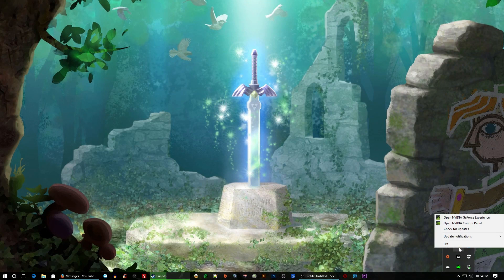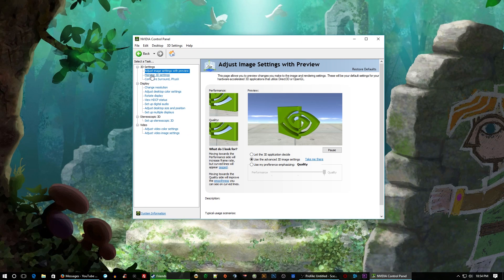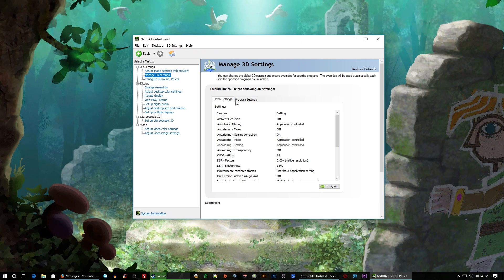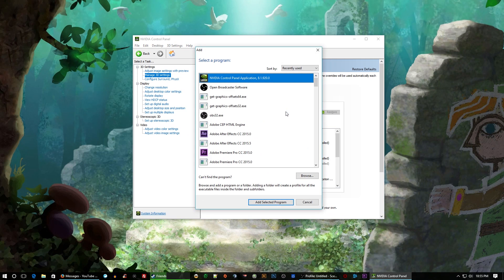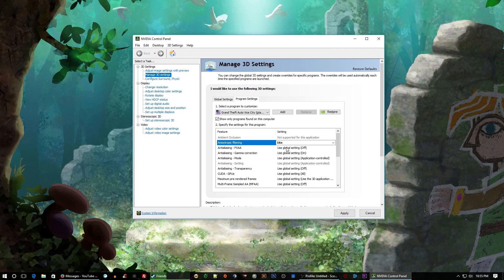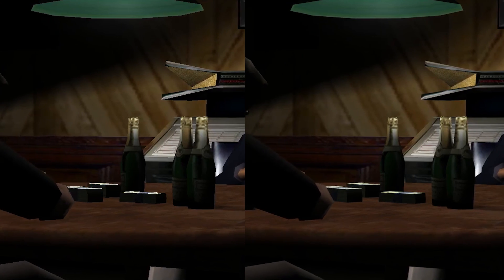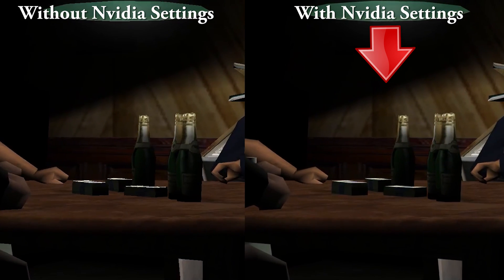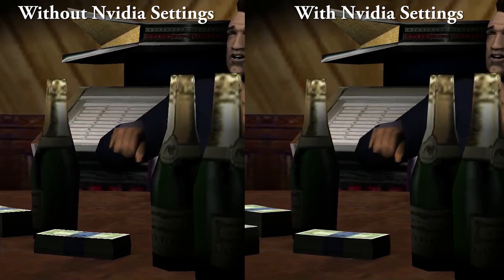Improve Graphics on older PC games - NO MODS needed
If you play older PC games, then this handy trick is for you.. Check out this Awesome video that shows you how to make your older PC games look better.